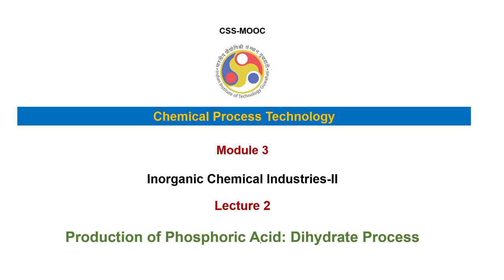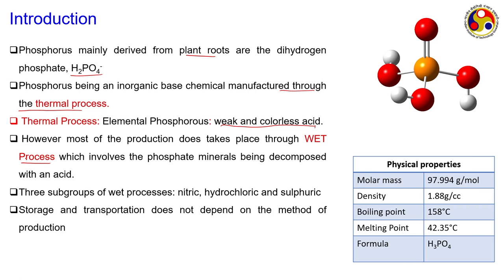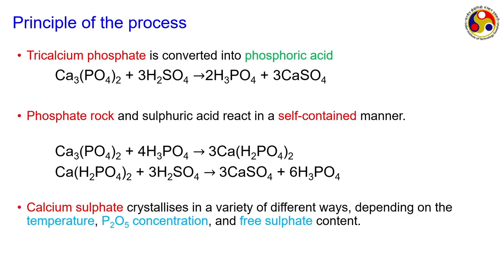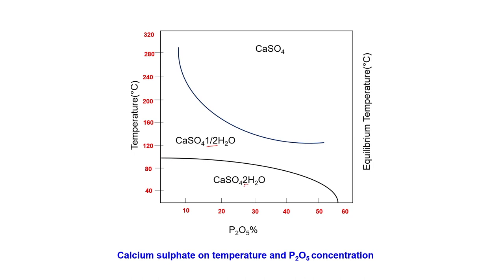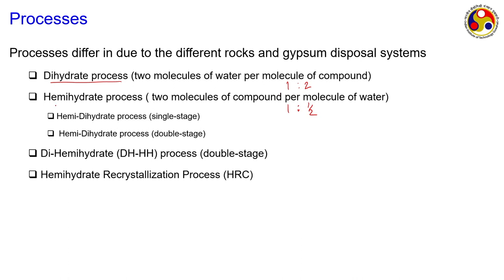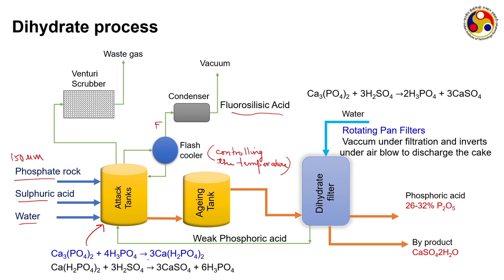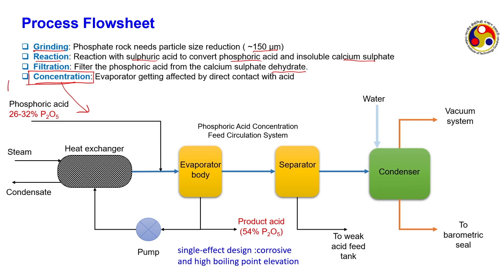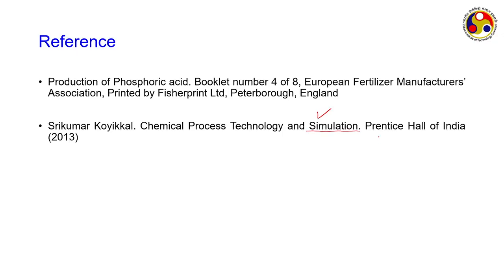Lec 16: Production of Phosphoric Acid: Dihydrate Process​